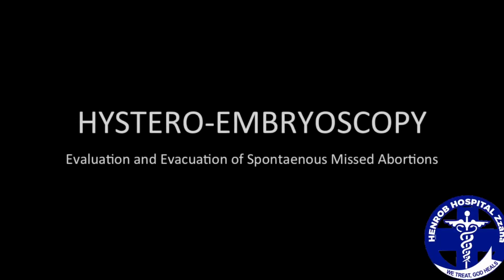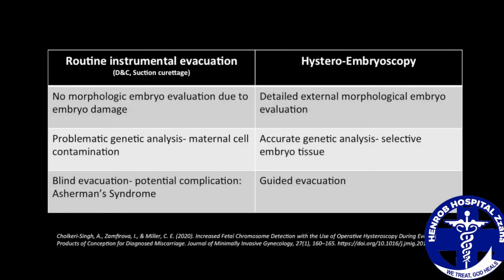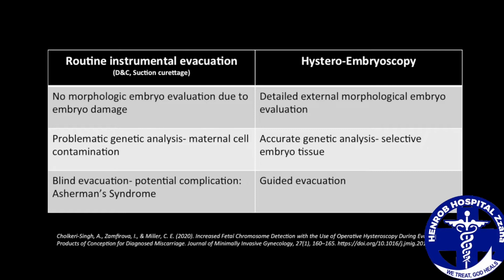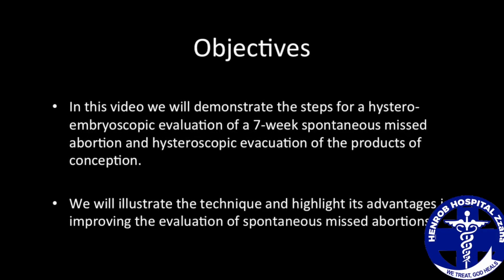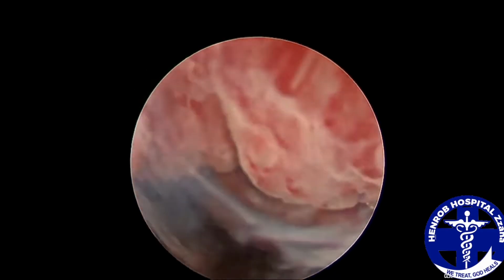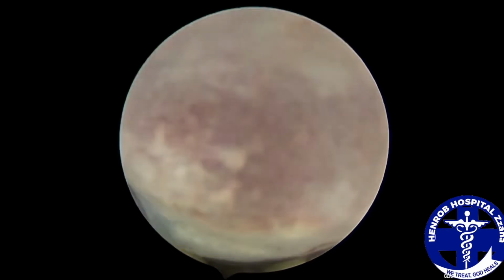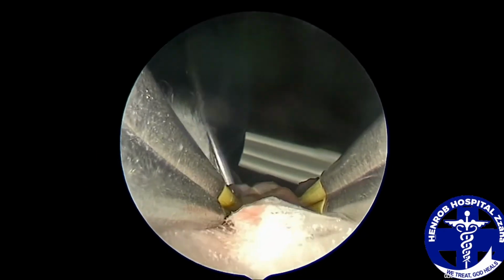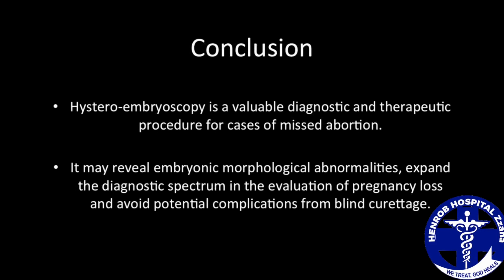Hysteroscopic management of missed abortion,Embryoscopy and Ashermans syndrome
Hysteroscopy is useful in the management of missed abortion under 6 weeks due to the advantage of embryo evaluation for external morphology and cytogenetic evaluation for chromosomal anomalies like Trisomy .
It also helps to avoid blunt curratage as a risk for Ashermans syndrome and infertility arising from blunt endometrial curettage. Dr kiggundu Spire